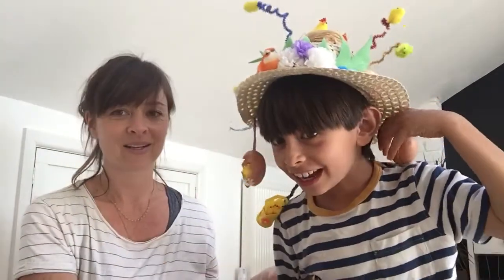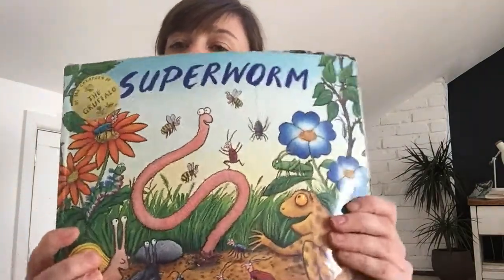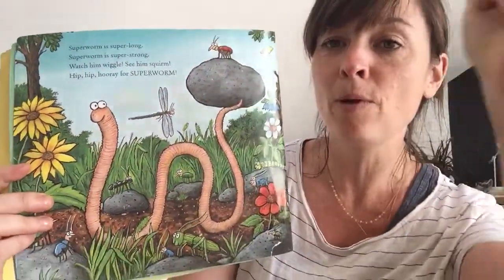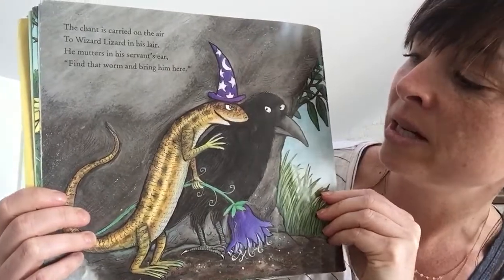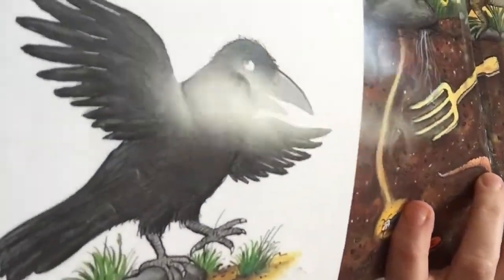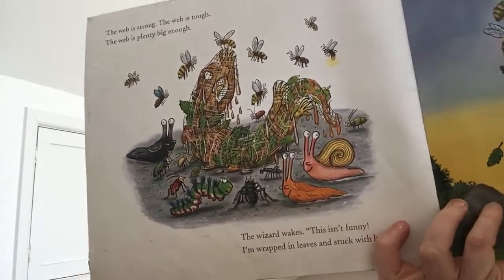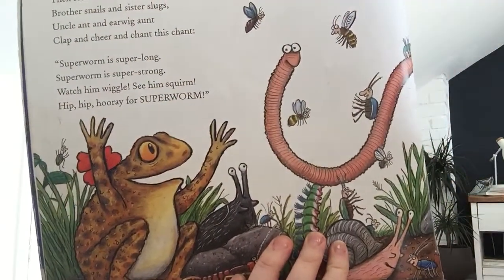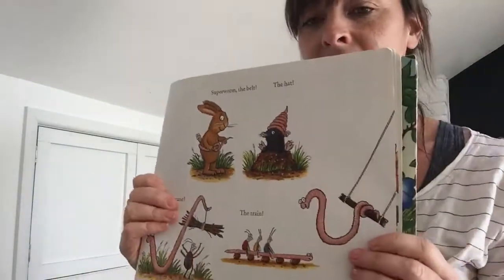Tuesday 14th English storytime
Lesson 1 week 4